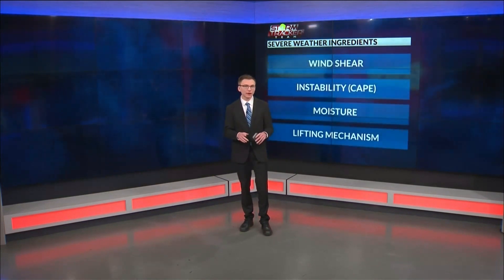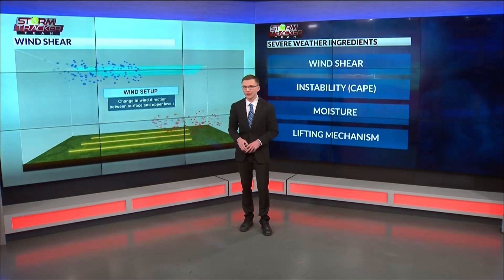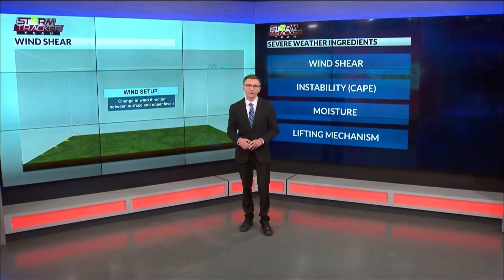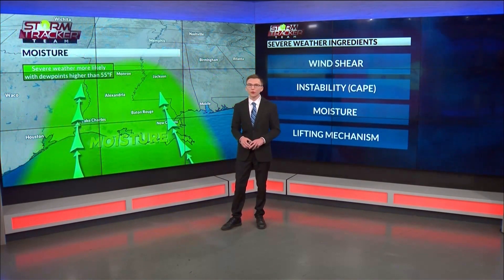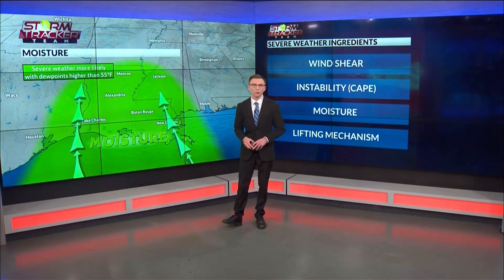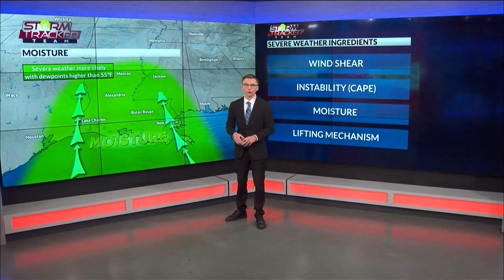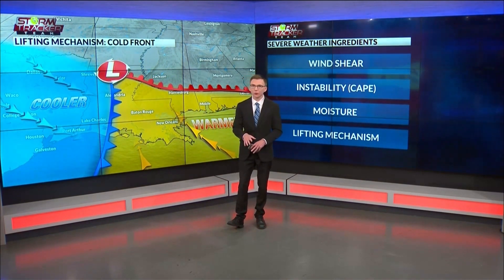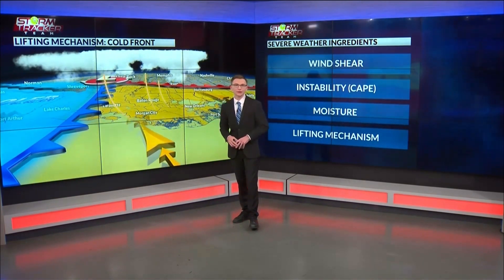Meteorologist explains criteria for severe weather, strong storms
BRProud meteorologist Brandon Lashbrook explains the criteria used to determine if a storm classifies as severe weather.